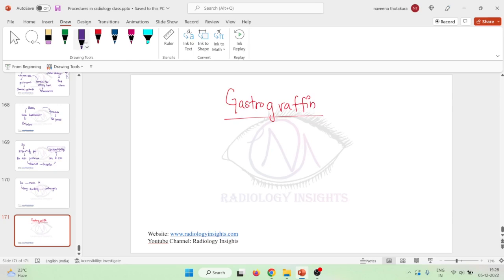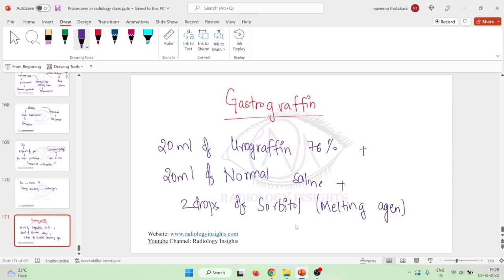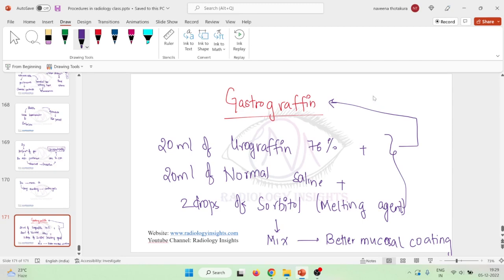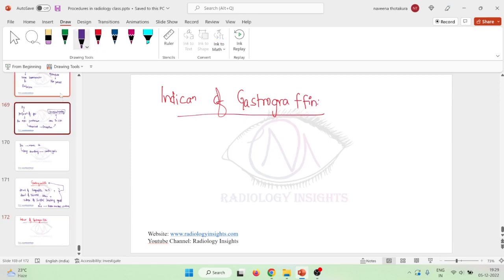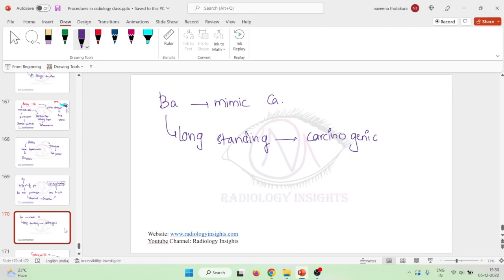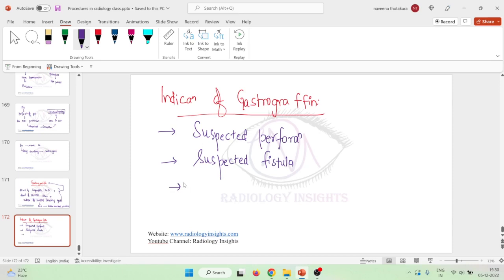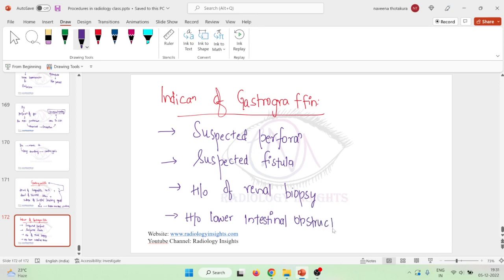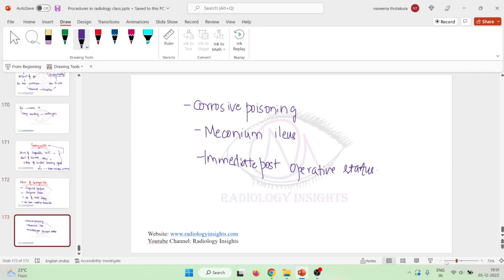Lec 5 Gastrograffin Indications mkv